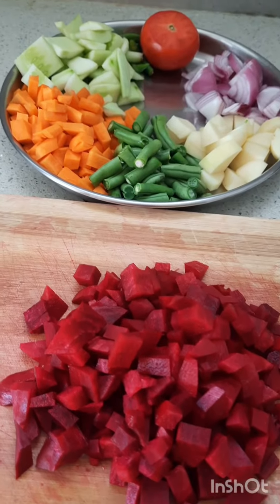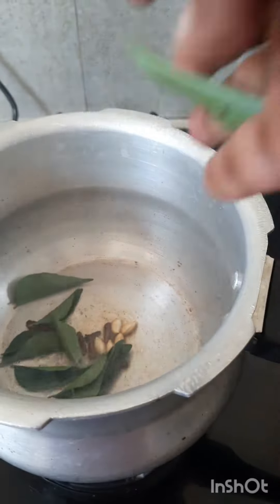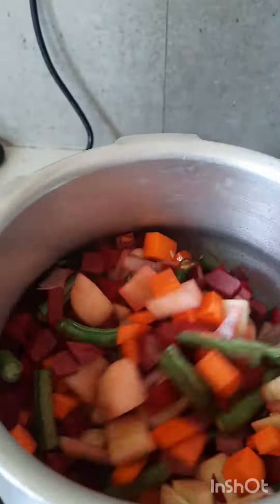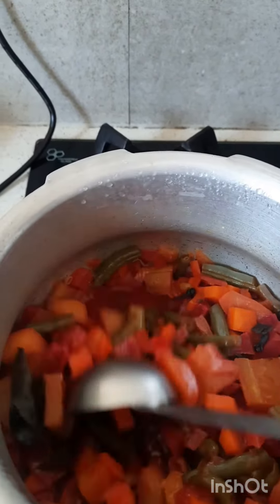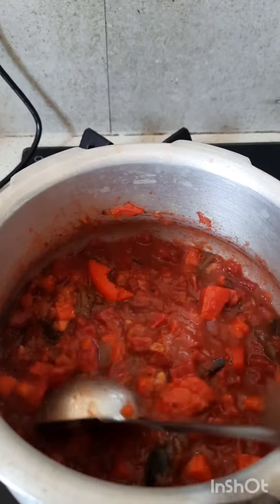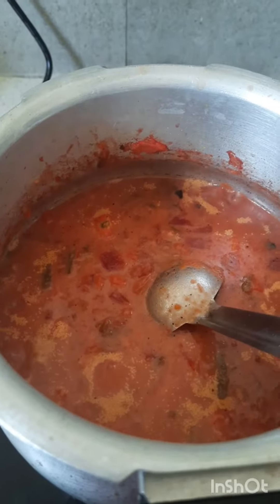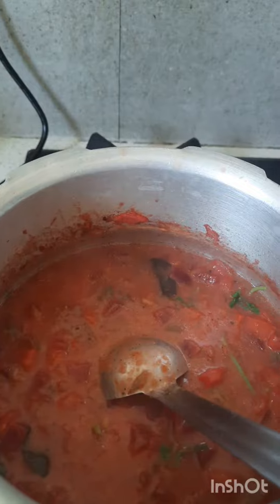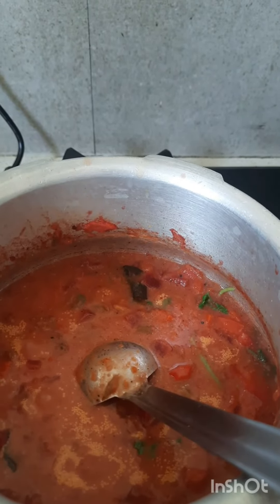BEETROOT DOSA WITH VEG SOUP|How to make easy veg soup for breakfast 🔥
Hi all,
easy to prepare veg soup.
you can have with any breakfast menu.
 Not too much spicy so that children will like it.

lov you all